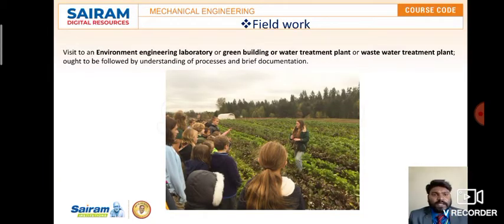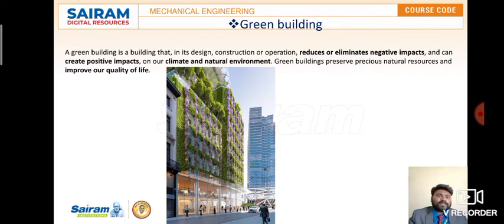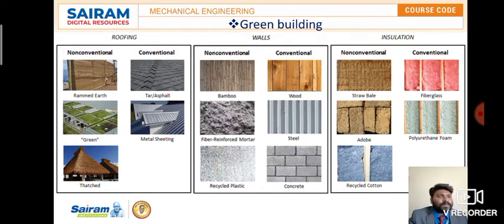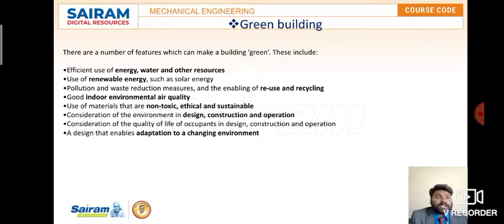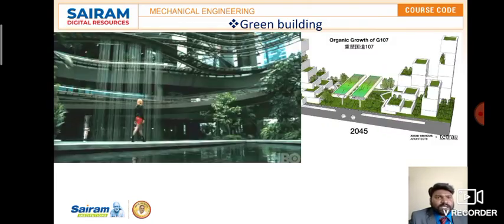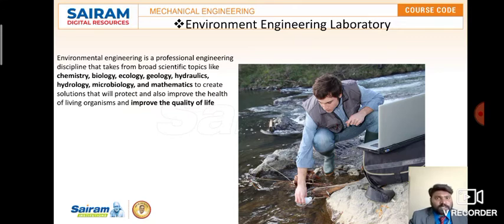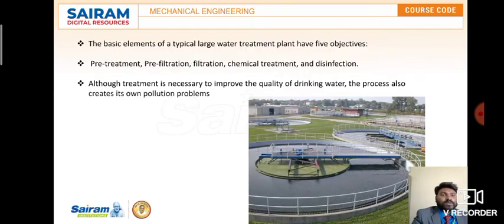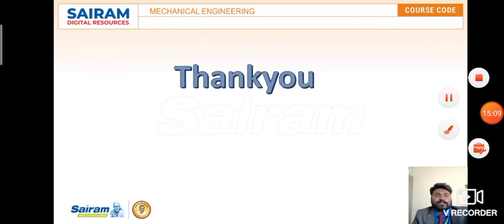Lecture video_18CIV59_Module 5.3_ENVIRONMENTAL POLLUTION MITIGATION TOOLS _E.CHARLES